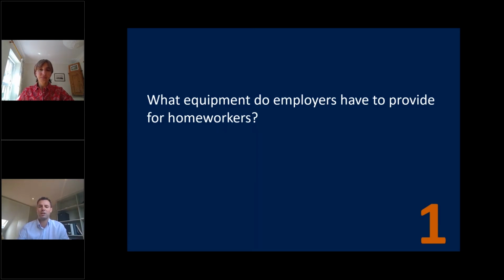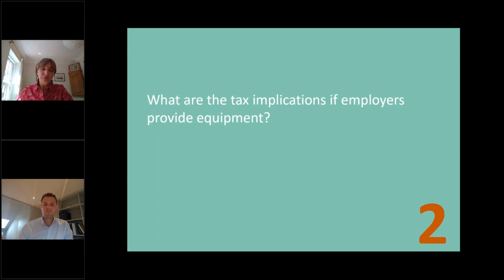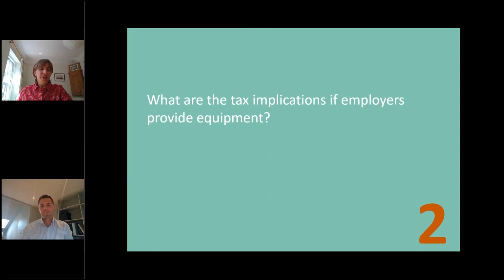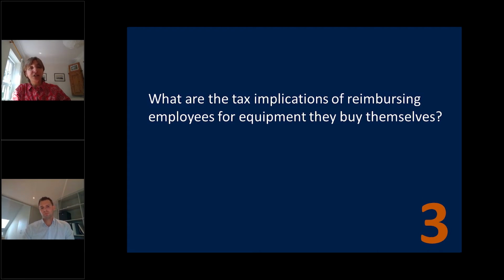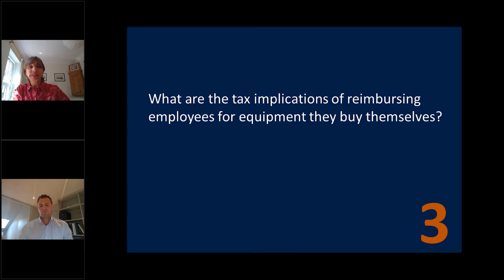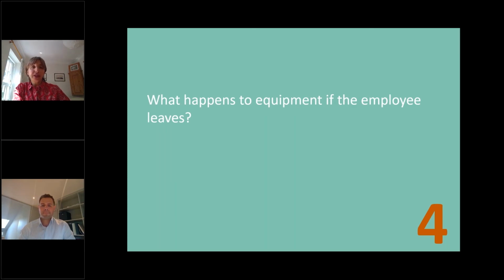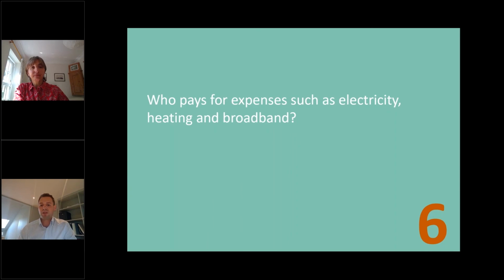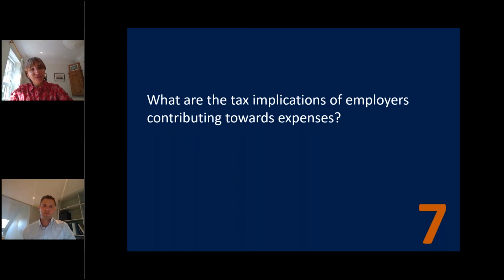Homeworking equipment and expenses - July 2020 - Travers Smith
In the second of our Homeworking video series, we consider who is responsible for equipment and expenses and what the tax implications are:

What equipment do employers have to provide for homeworkers?
What are the tax implications if employers provide equipment?
What are the tax implications of reimbursing employees for equipment they buy themselves?
What happens to equipment if the employee leaves?
If employers pay for broadband setup, is that taxable?
Who pays for expenses such as electricity, heating and broadband?
What are the tax implications of employers contributing towards expenses?